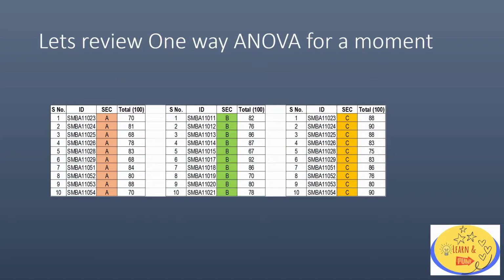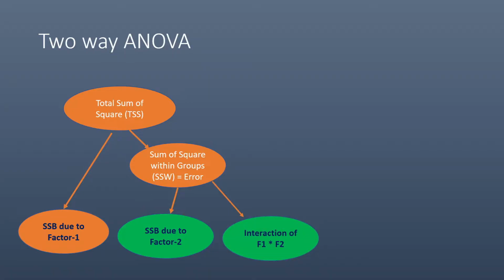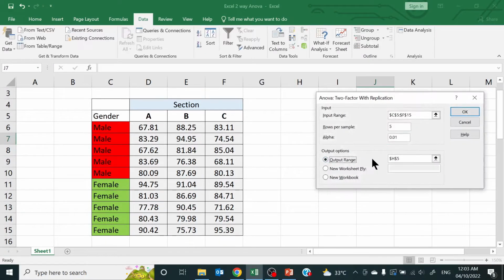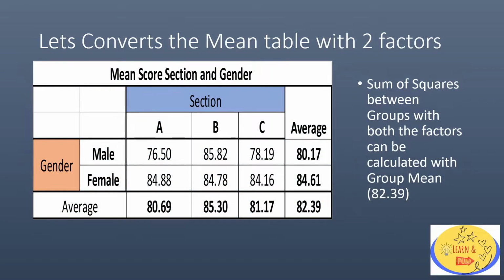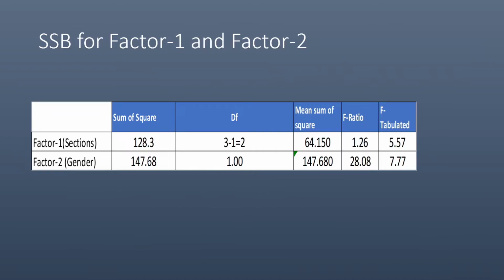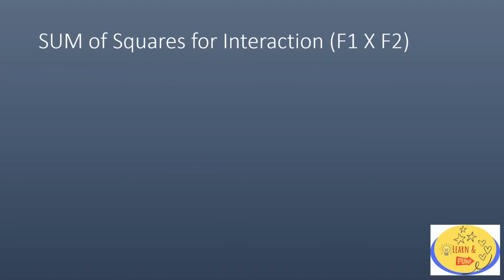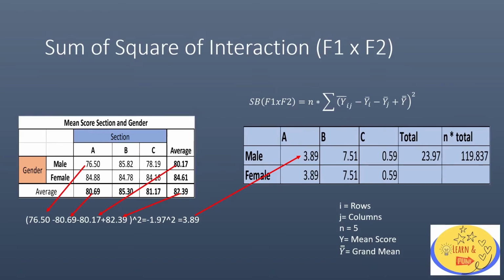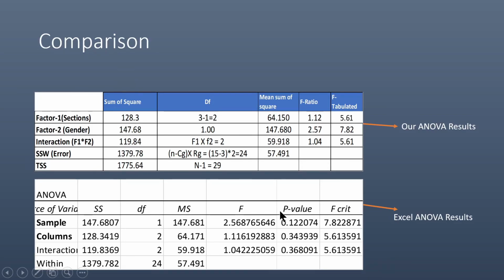Two-Way ANOVA: Step-wise explanation.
This Video explains all the steps involved in estimating Two-Way ANOVA with examples. Normally there are lots of notations used for ANOVA, I have tried to avoid notations to keep it simple. The chapters are as follows
00:36 One way ANOVA a brief introduction
03:22 Two Way ANOVA an introduction
04:25 Data for Two Way ANOVA & Estimation
08:04 Total Sum of Squares (TSS) Calculation
10:50 Sum of Squares Between (SSB) Groups
13:02 Sum of Squares Within (SSW) Groups
15:32 Sum of Squares Interaction ( F1xF2)
18:45 Comparison and Conclusion